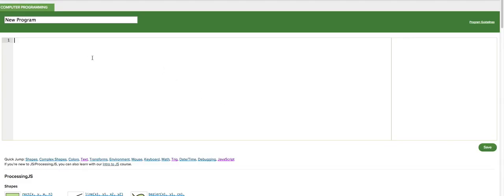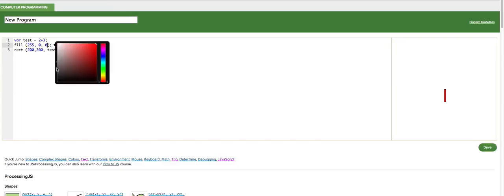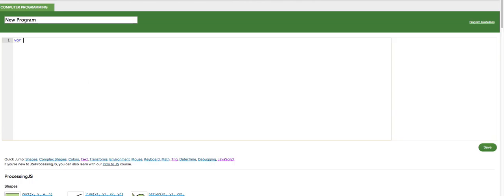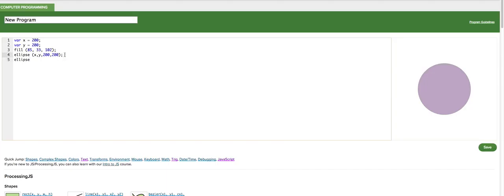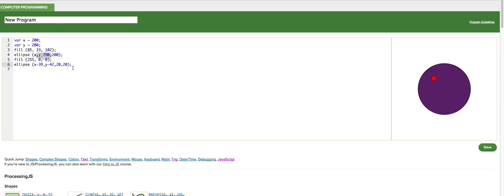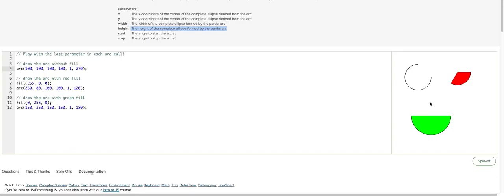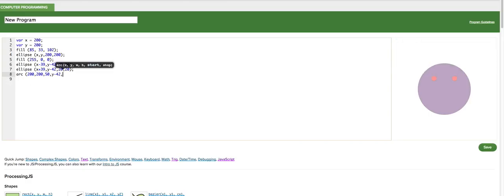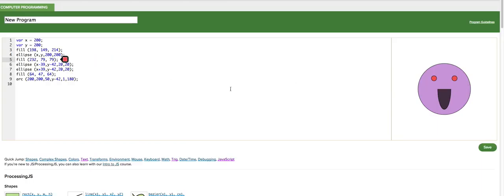how to even javascript 3 | math and arcs